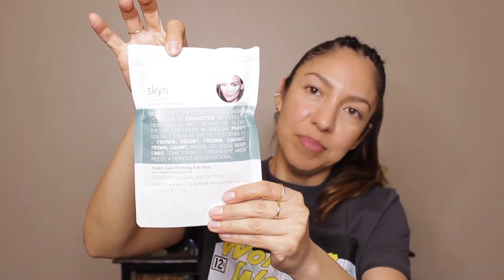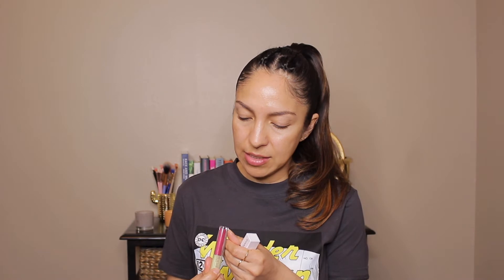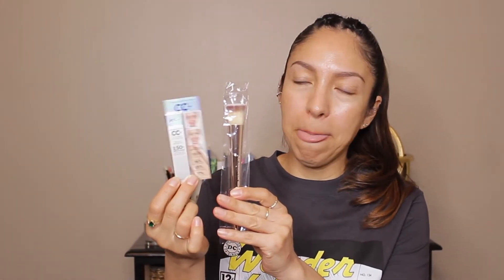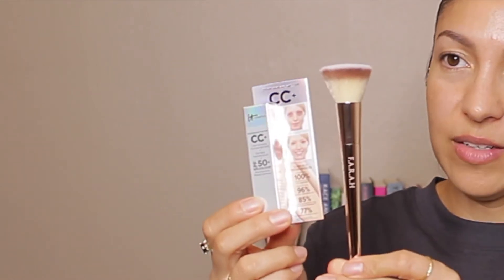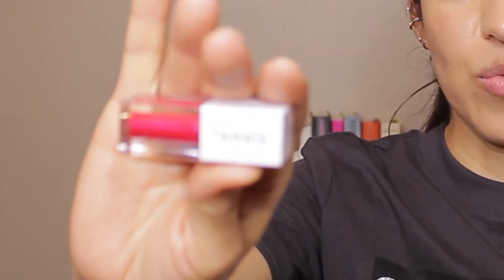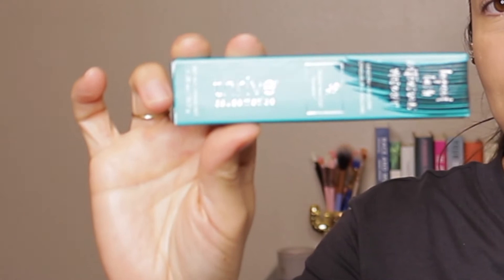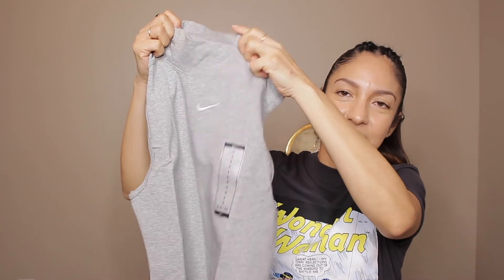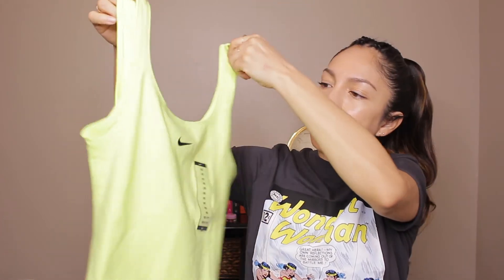HAUL / NIke, IPSY ADD-ONS, SEPHORA December 2021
Hello my Friends ! I have been absent for some days due to the Holiday's !
I hope everyone is having some great time with family and enjoying my next video :)
Here it is if not the last one, one of the last videos of this 2021 !

Besos, Bajacalichick